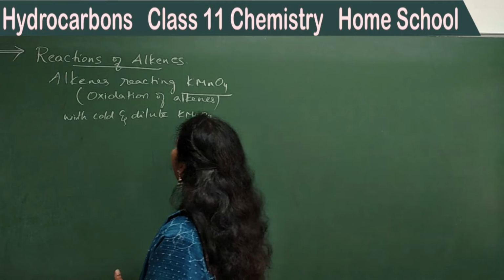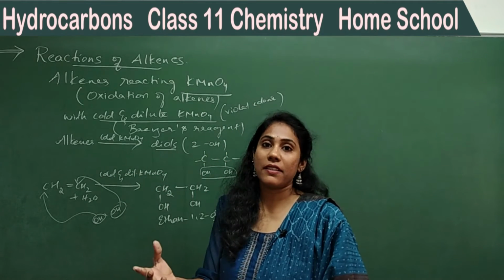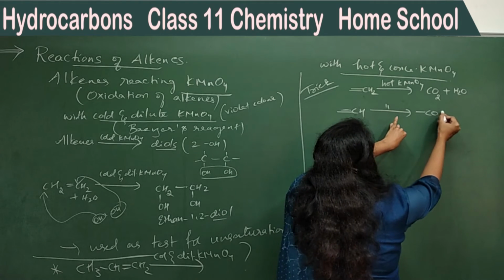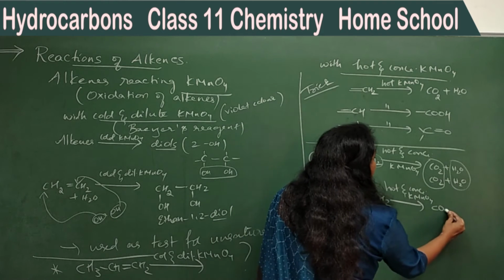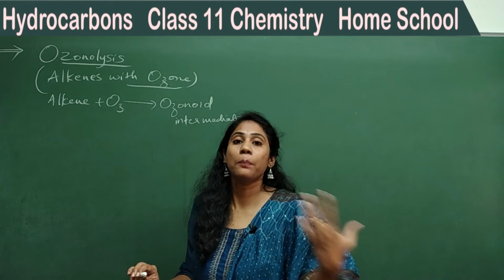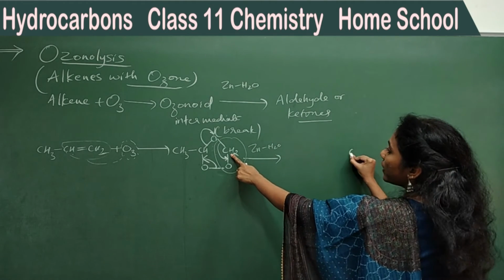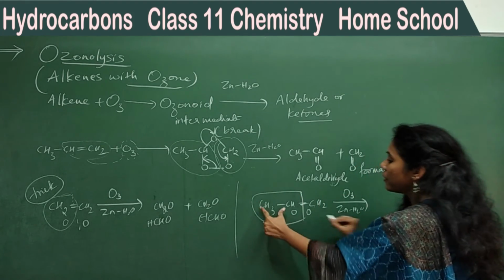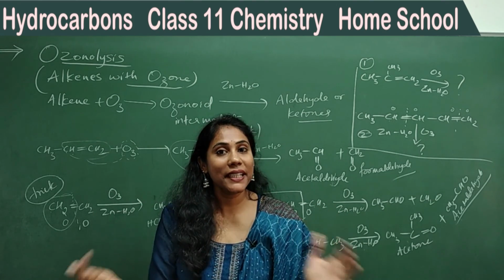Ozonolysis | Reaction with baeyers reagent | hydrocarbons class 11 | chemistry neet and jee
In this video, Nalini Ma’am explains two important reactions of Hydrocarbons – Ozonolysis and Reaction with Baeyer’s Reagent – in a simple and exam-focused way. These concepts are crucial for Class 11 Chemistry as well as competitive exams like NEET & JEE.

🔹 Topics Covered in this Video:
✔️ Ozonolysis reaction mechanism & products formed
✔️ Baeyer’s test for unsaturation (Reaction with alkaline KMnO₄)
✔️ Applications of these reactions in Hydrocarbon analysis
✔️ Tricks & tips to remember for NEET/JEE questions

✨ Why Watch?

Concept clarity with reaction mechanisms

Very useful for Class 11 Boards, NEET, JEE & CET